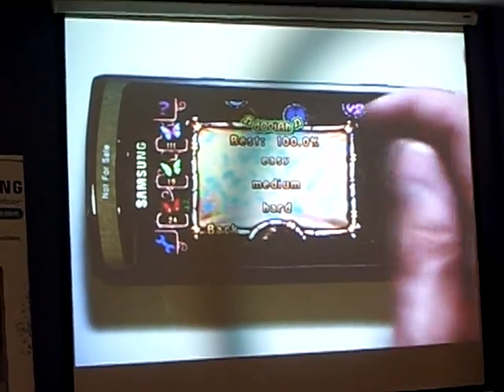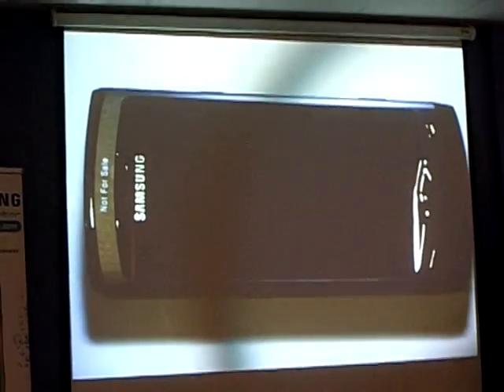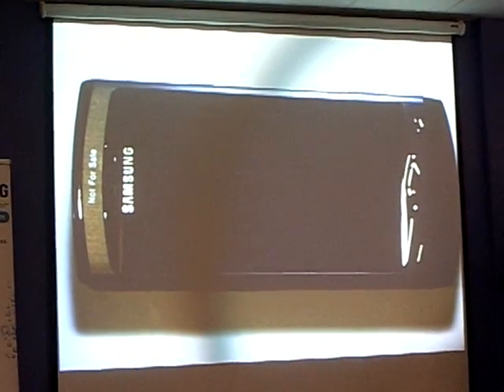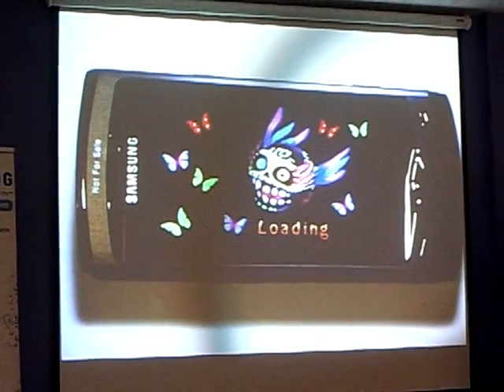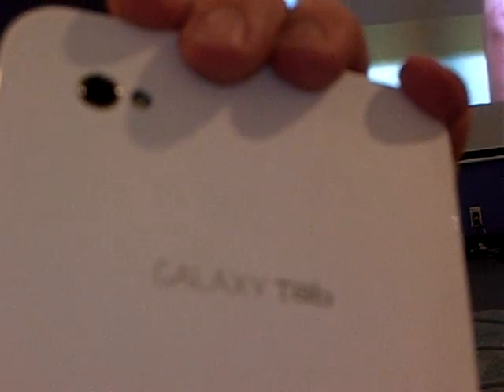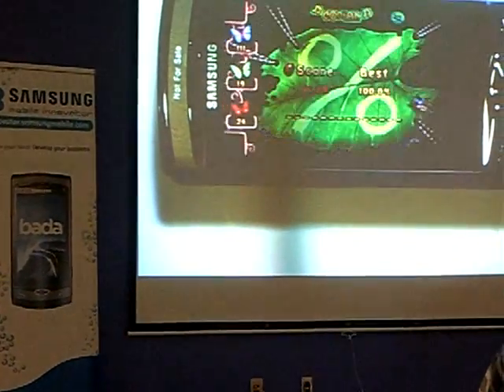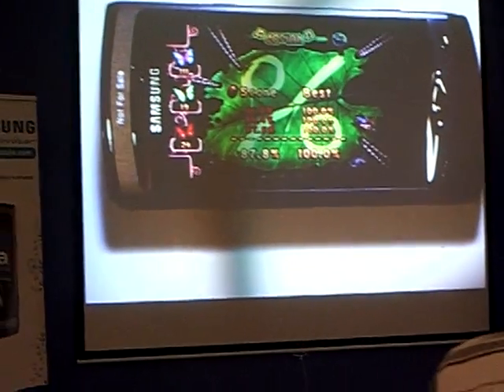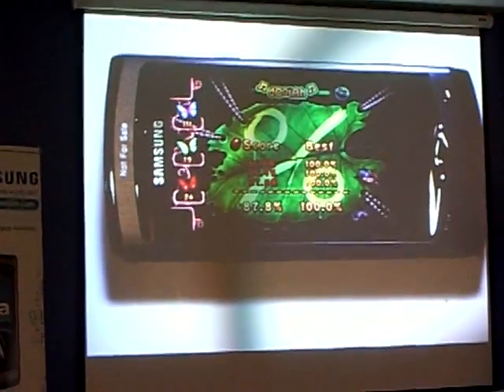Game demo on Samsung Wave S8500 with the new Bada smartphone OS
Game demo on Samsung Wave S8500 with the new Bada smartphone OS and Galaxy

CIMG7919.AVI